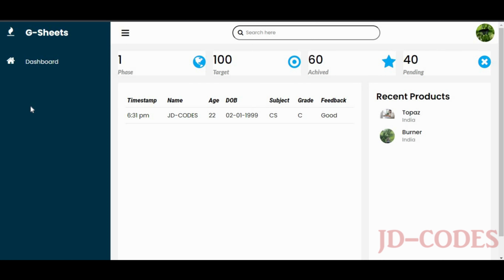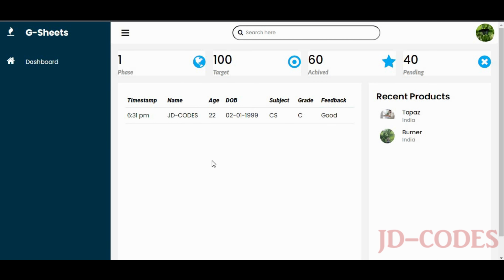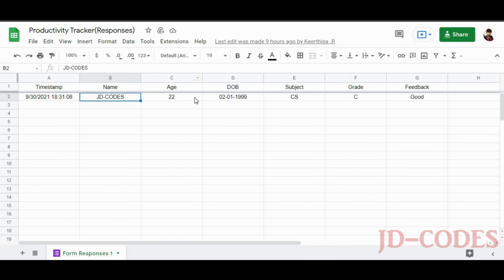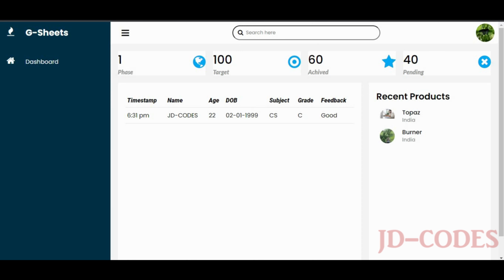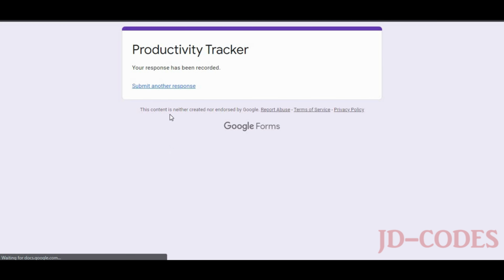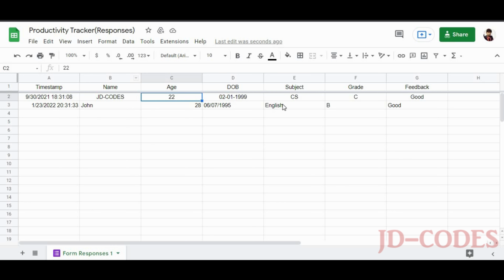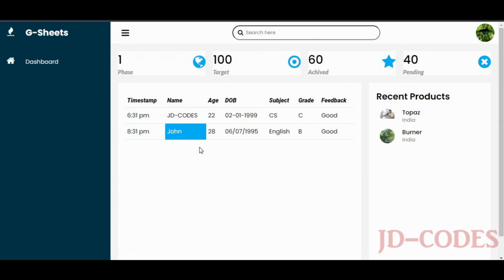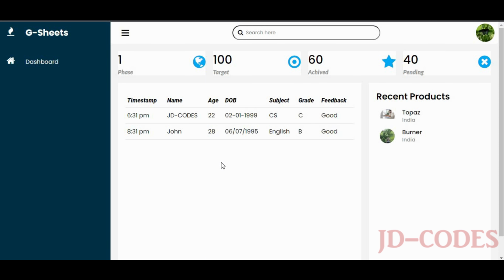Integrate-Google-Sheets-in-Web-Application | Project Demo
In this video, we will be looking on to the project demo of integrating Google sheets in our web application.